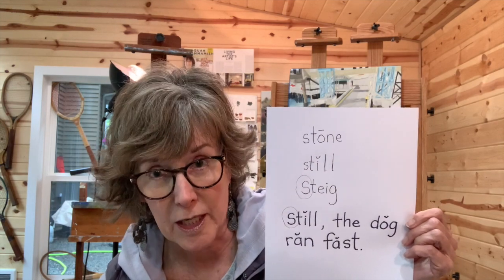Phonics with GiGi. Episode 9. The 'st' blend and exploration of capital/upper case letters.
Just Call Me GiGi.  An artists uses her former teaching skills to help her young grandson learn to read.